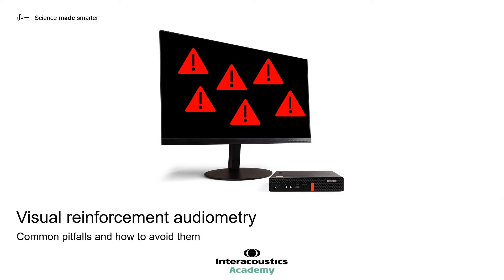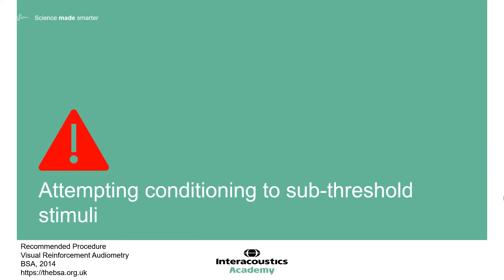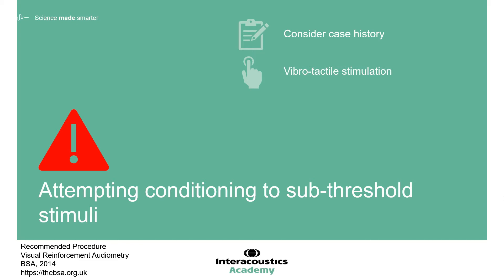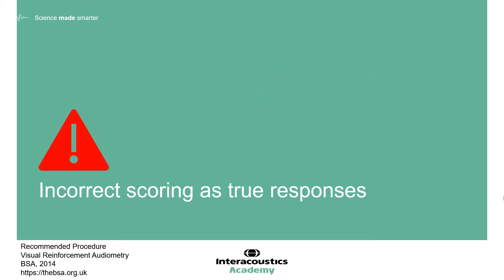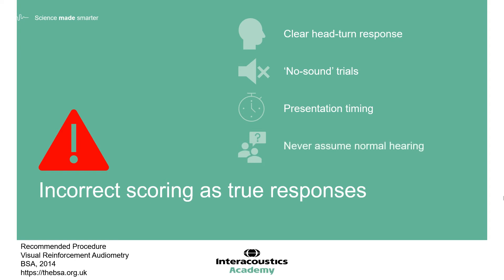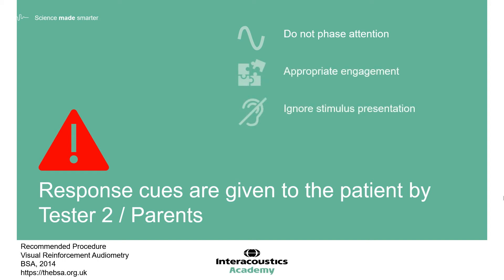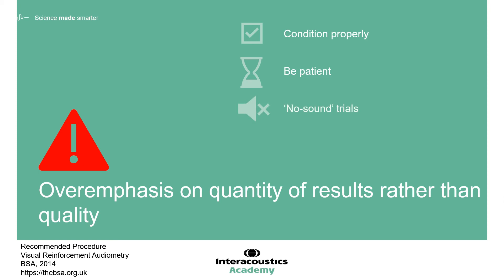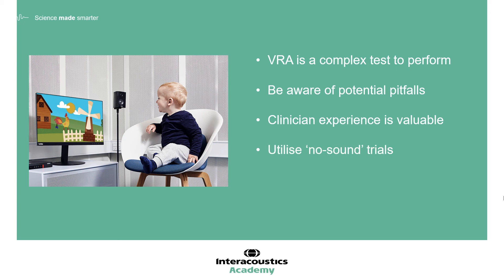How to Avoid Pitfalls in VRA Testing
Amanda Goodhew, BSc (Hons) MSc Audiology, and International Clinical Trainer at the Interacoustics Academy, highlights some of the most common pitfalls in visual reinforcement audiometry (VRA) and explains how to avoid them.

Timestamps:
0:00 Introduction
0:24 Pitfall 1: Inadequate test setup and communication
1:00 Pitfall 2: Conditioning to sub-threshold stimuli
1:53 Pitfall 3: Incorrect scoring as true responses
2:54 Pitfall 4: Response cues given to the patient
3:32 Pitfall 5: Overemphasis on quantity
4:15 Key takeaways